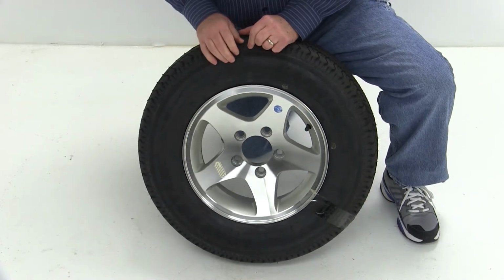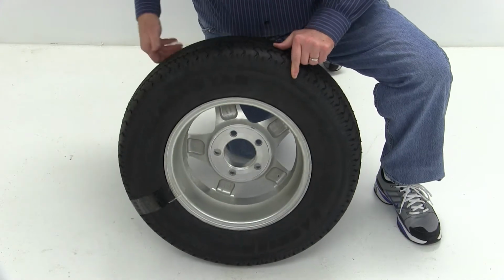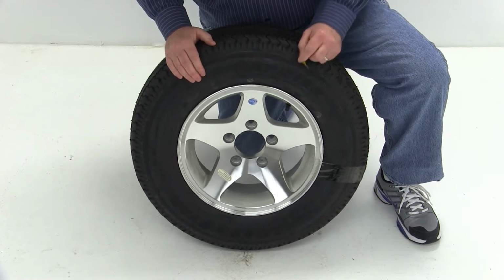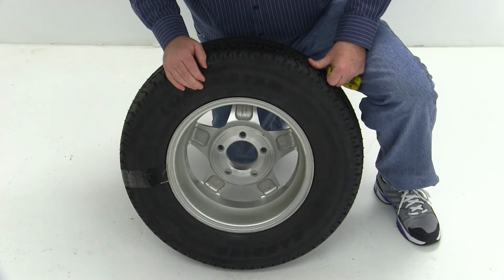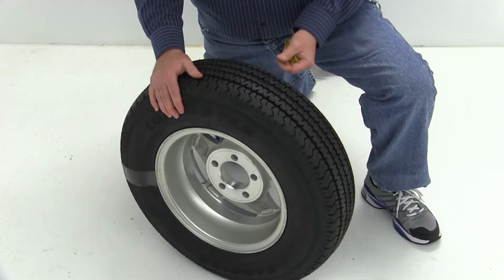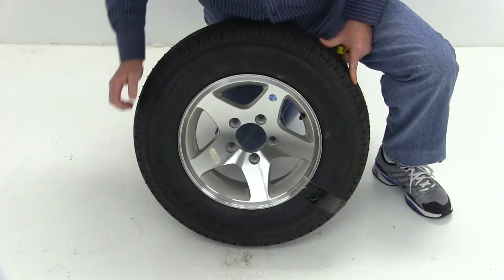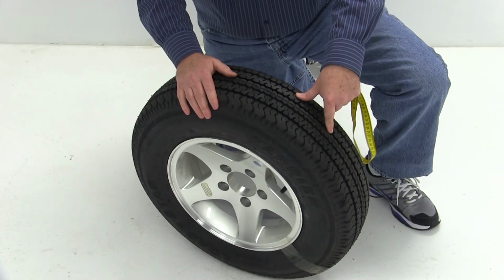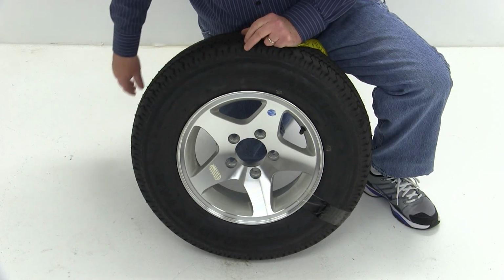etrailer | Karrier ST175/80R13 Radial Trailer Tire with 13" Aluminum Wheel: The Breakdown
Click for more info and reviews of this Kenda Trailer Tires and Wheels: